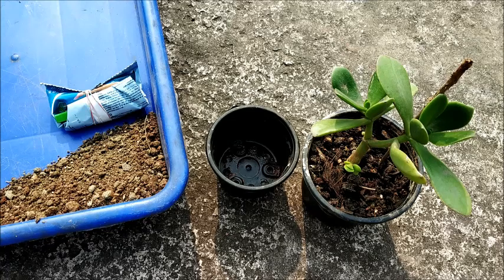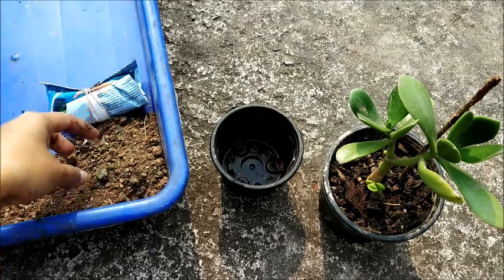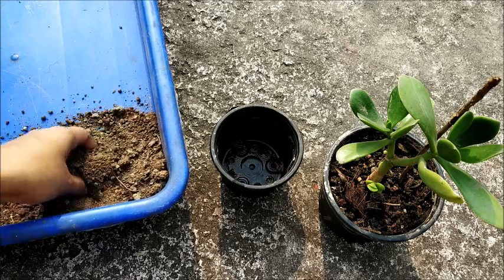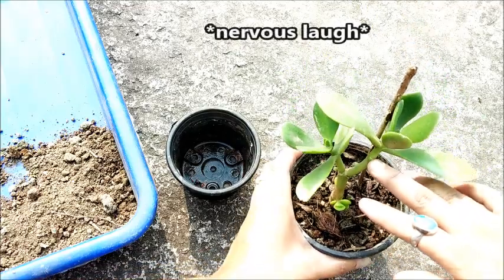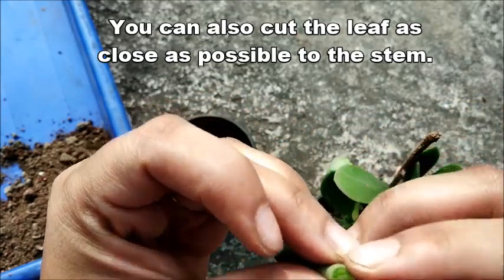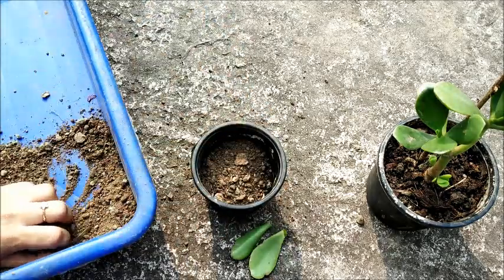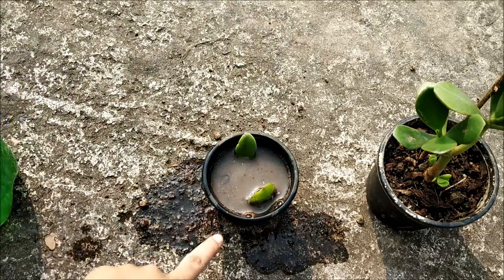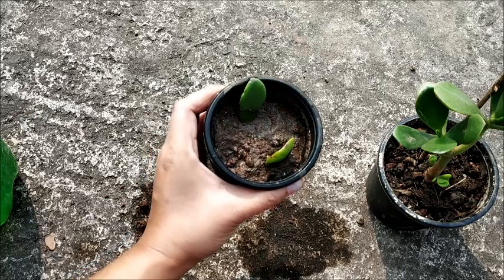Jade Plant (Crassula Ovata) From Single Leaf | How To Grow? | Whimsy Crafter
I tried growing new Crassula Ovata plant from a single leaf. Watch the video to see how I did it :)
Hey guys! I’m Sanghita , a teacher from Kolkata India. I love to indulge in my hobbies which include gardening,cooking ,crafts, D.I.Ys and so on. I am here to inspire you to spend some quality “me” time by indulging in your hobbies.
Go Whimsy!